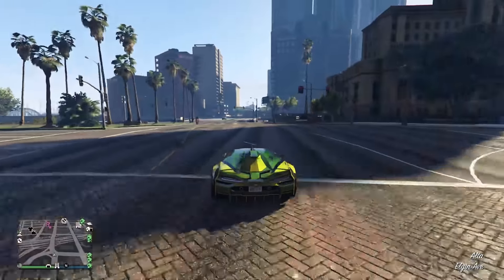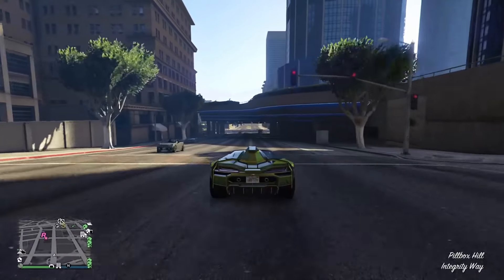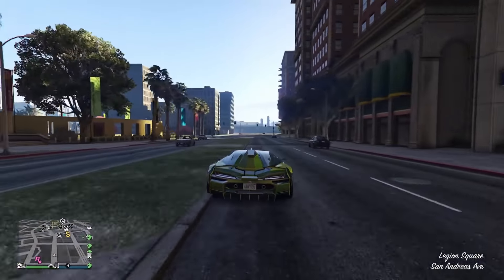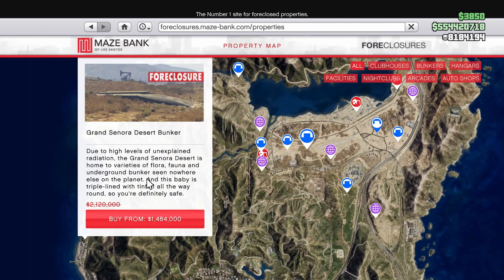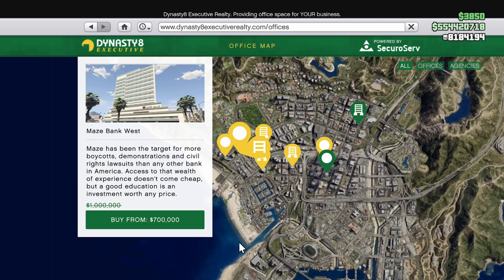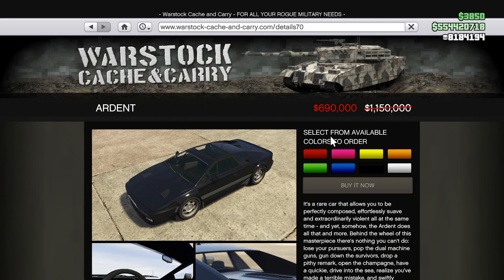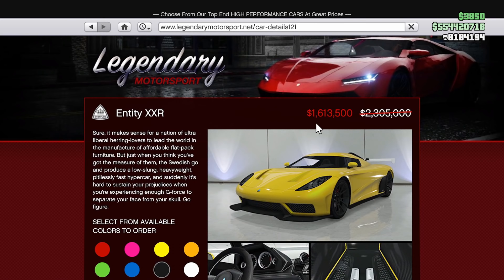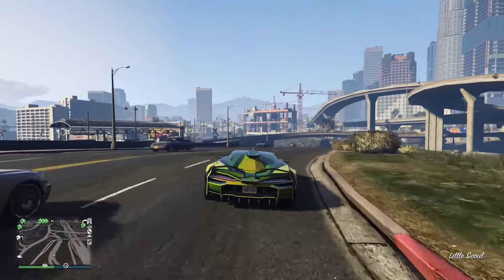GTA Online: 3x$ Bonuses, Bunker and Special Cargo Sale Increase, and More! (New Event Week)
I summarize the event week lasting from today, April 28th to May 5th in GTA Online. With this event week, we have a plethora of money bonuses from adversary modes to jobs to sell missions.

📃 CREW INSTRUCTIONS
1. and see the mstr requests channel for further instruction!

5️⃣ TOP 5 SUBMISSION INSTRUCTIONS

1. Upload UNEDITED clip to YouTube as Unlisted
2. Email the video link to along with a line saying "I give GhillieMaster permission to use this clip in a video..." with the subject line containing the theme of the submission. Also write what name you want to be called by in the video.